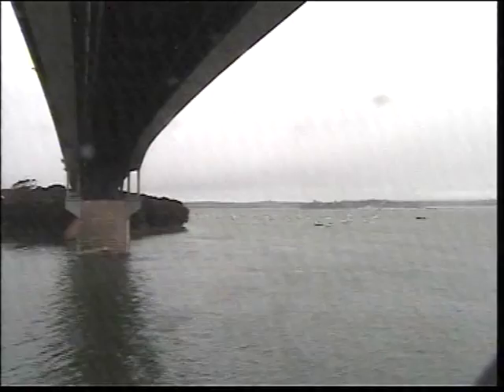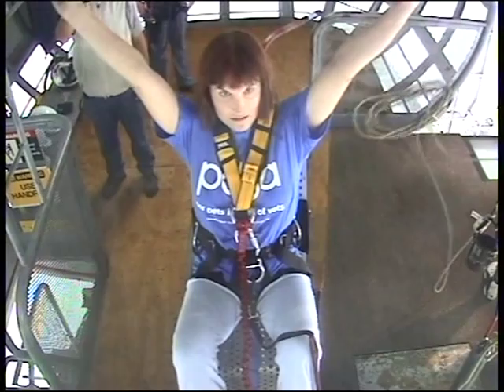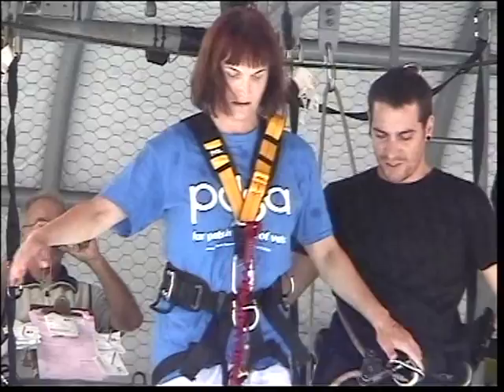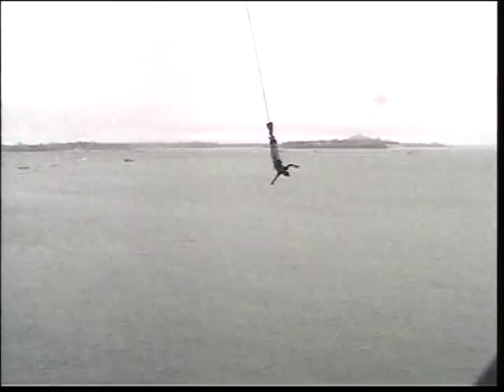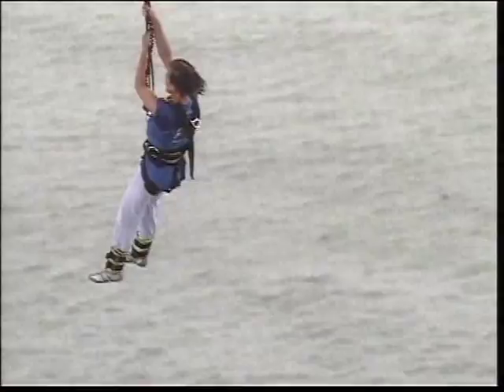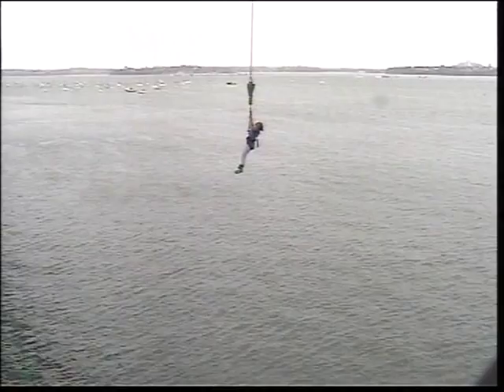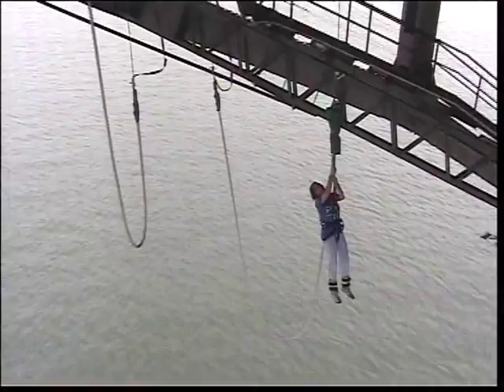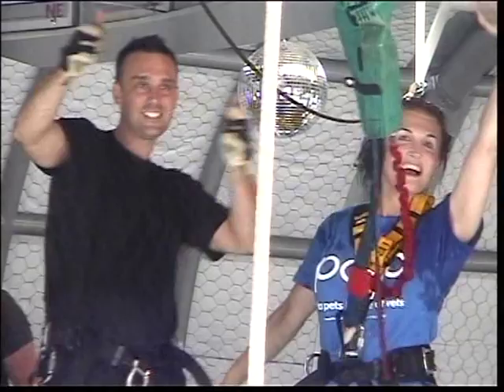Adele Anderson of Fascinating Aida bungy jumps off the Auckland Harbour Bridge in aid of the PDSA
Adele and her friend Shaz (dressed as Bootles the cat) plus Shaz's nephew, Devdass Krishnan, bungy off the Auckland Harbour Bridge. If you enjoy this video and the one of Bootles, please go to the JustGiving and donate to the People's Dispensary For Sick Animals